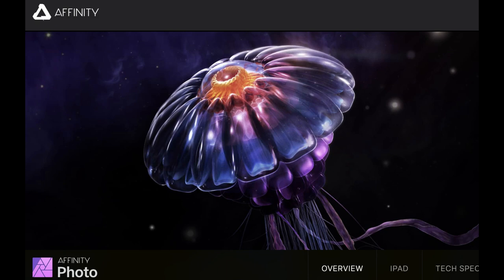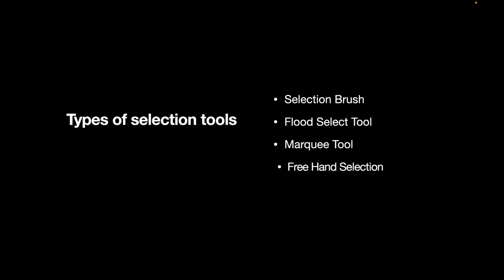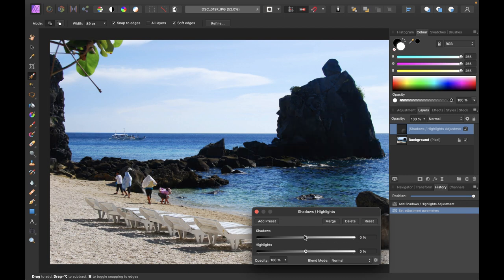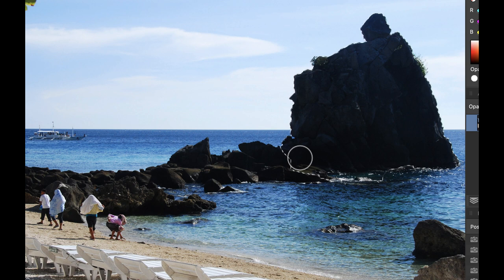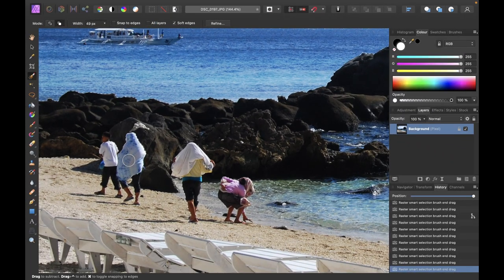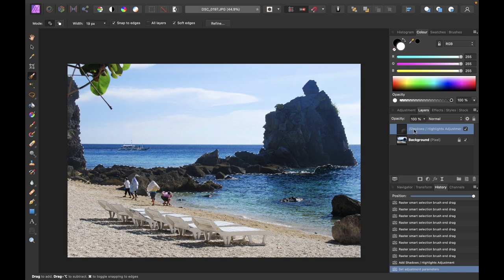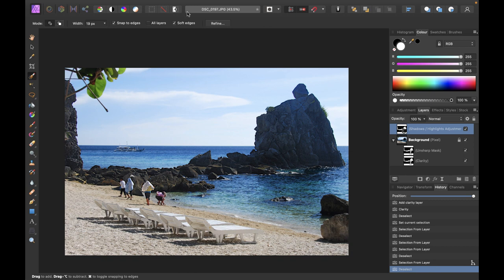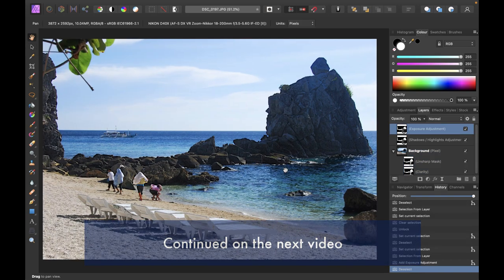HOW TO USE 4 SELECTION TOOLS (PT 1) IN AFFINITY PHOTO FOR PHOTO EDITING - SELECTION BRUSH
Selection tools are an essential feature of any photo editor as without it you will be required to apply adjustments to the entire photo--not the smartest way to get quality edits! While Affinity Photo contains a comprehensive set of powerful selection tools, the amount of features and choices make using them more confusing to understand. So in this series of videos we will demonstrate how to use each of the selection tools in the simplest way possible to give you a good handle on how to create precise selections to correct any editing problem. For this video (part 1) we will be focusing on the selection brush and selection operations.